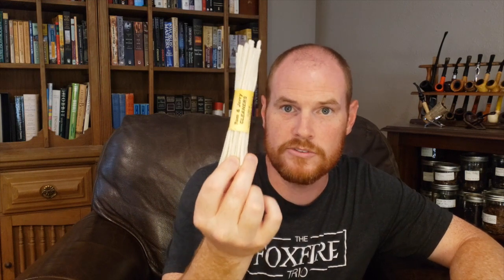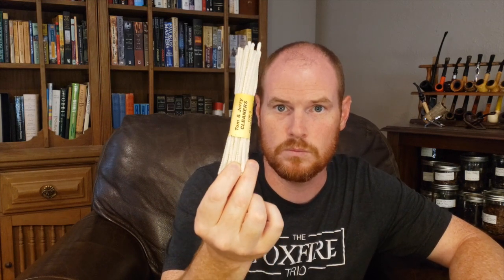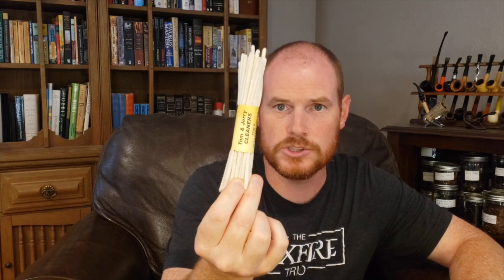The Pipe Smoker's Bag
Wherein I discuss all the accoutrements a pipe smoker might want to take along wherever they go.